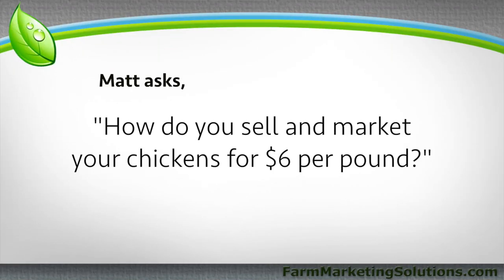How To Sell $6/lb Chicken - AMA S4:E3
Get more money for your pasture raised chicken.